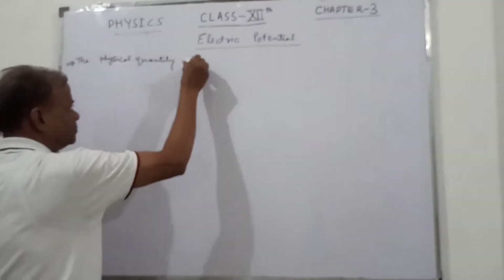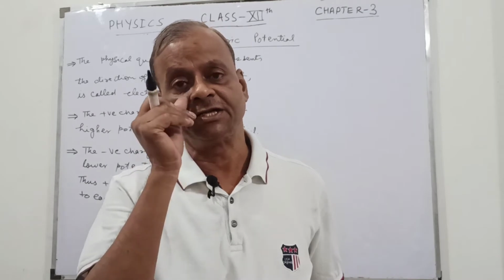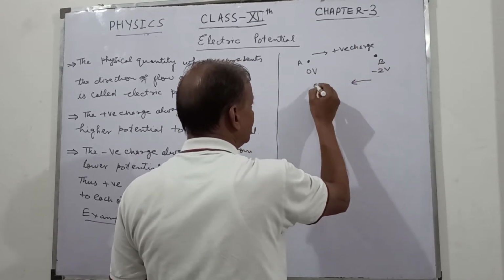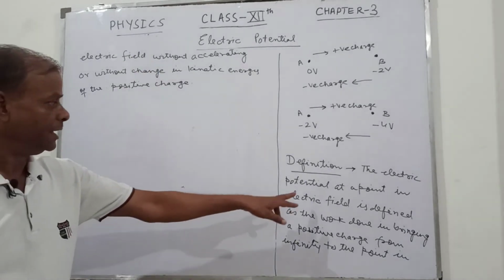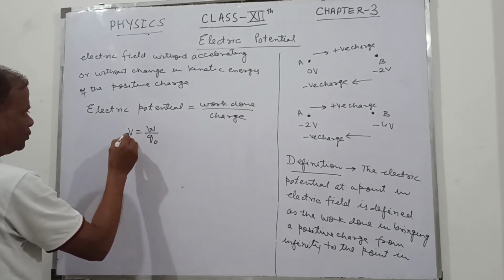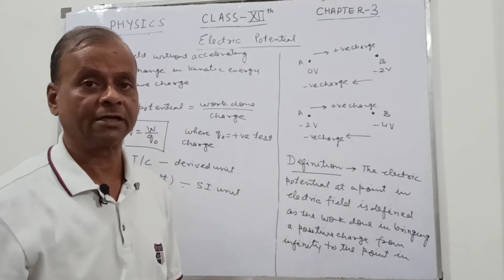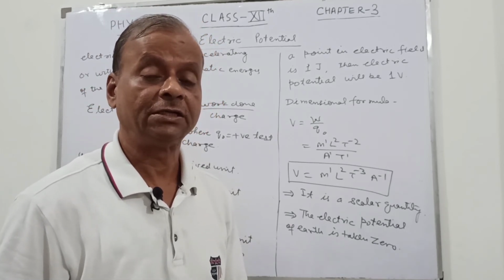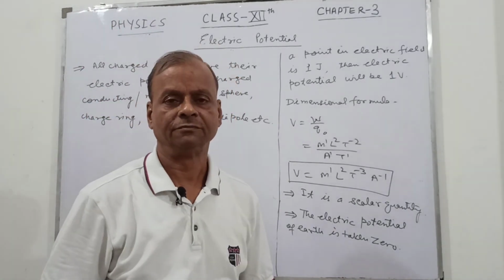ELECTRIC POTENTIAL CLASS-12th CHAPTER- 3